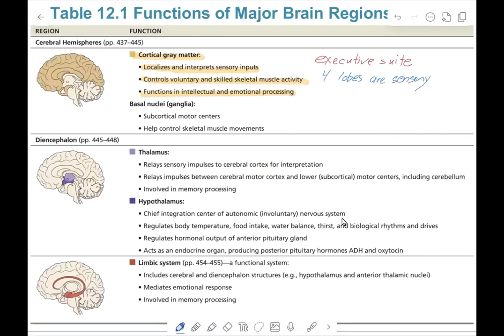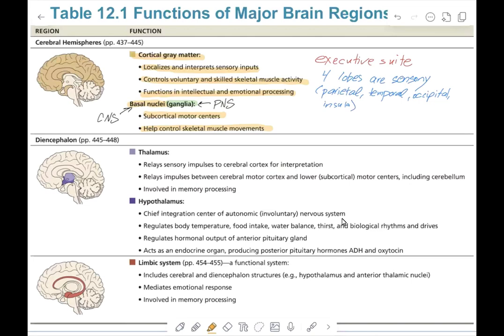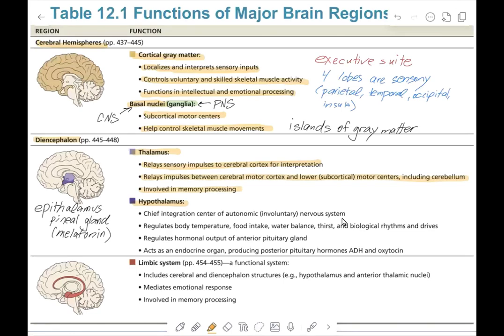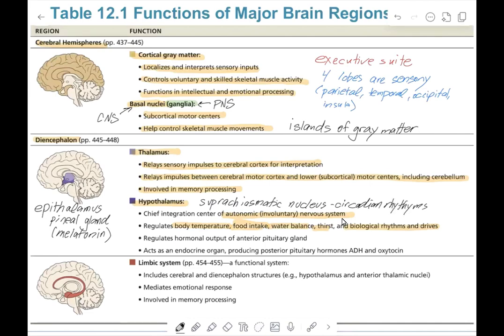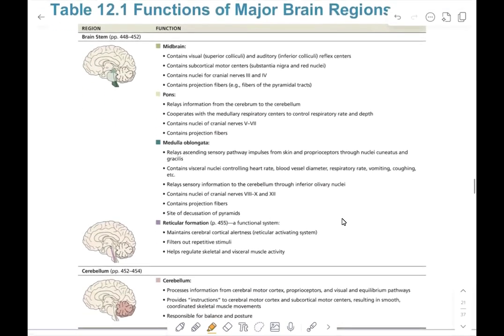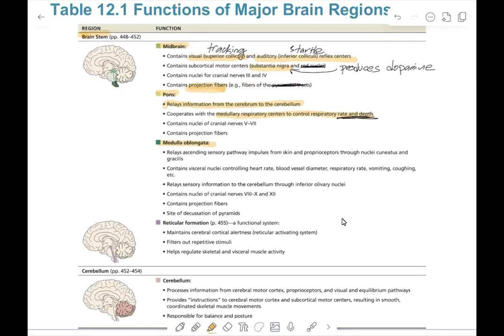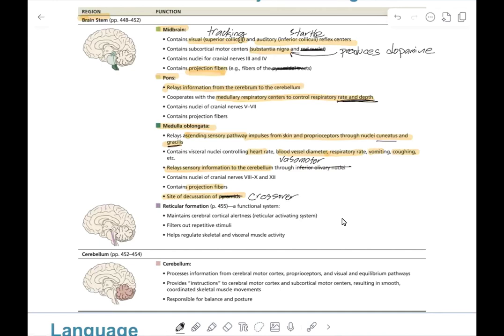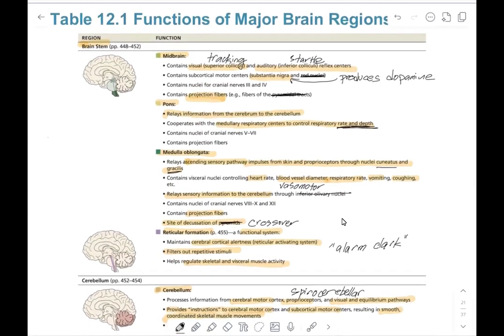Video 9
Video 9: Functions of Major Brain Regions